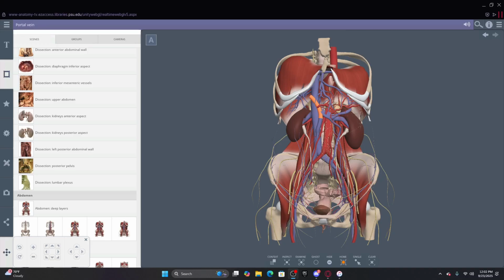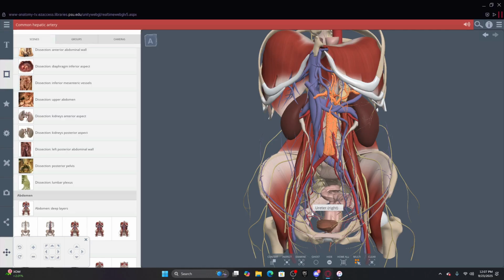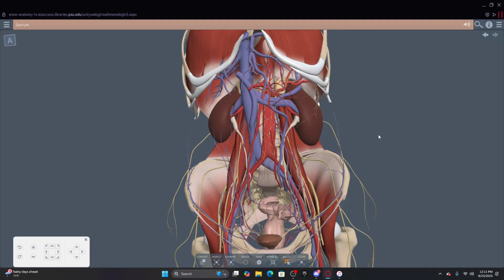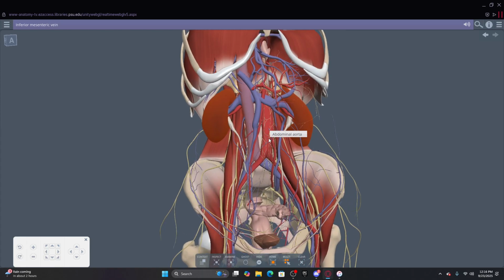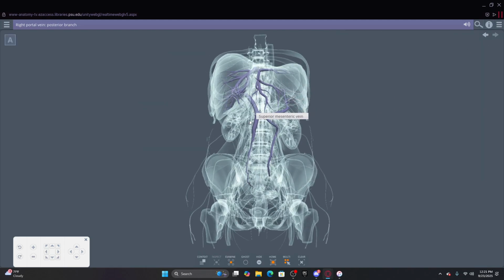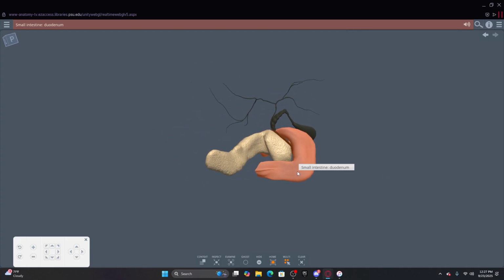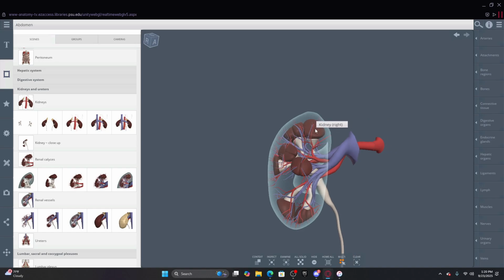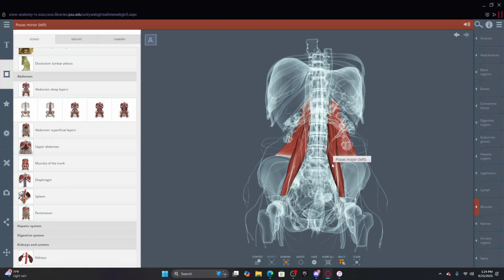Unit 4: Abdomen Part 2